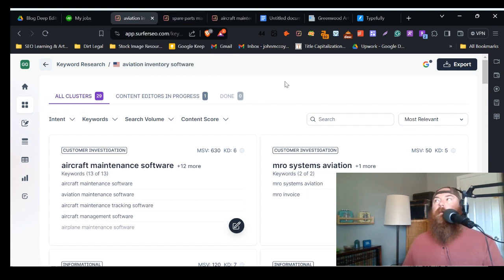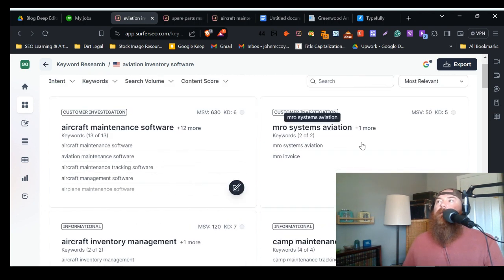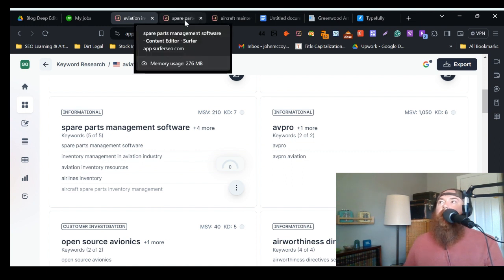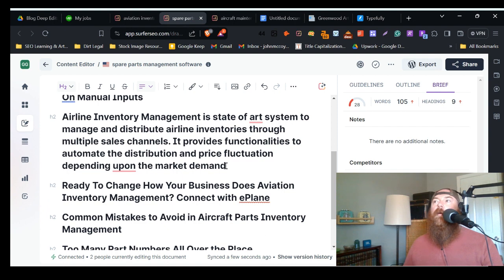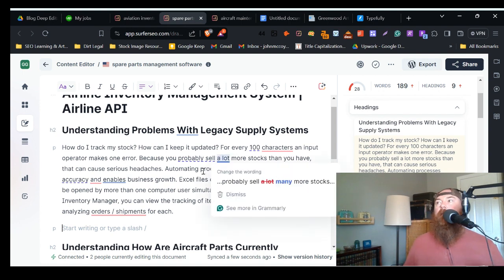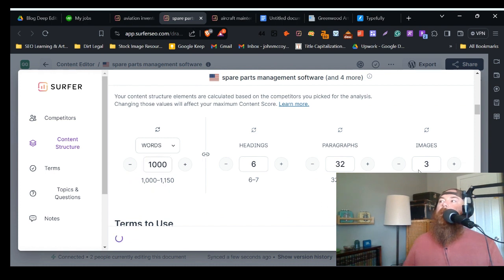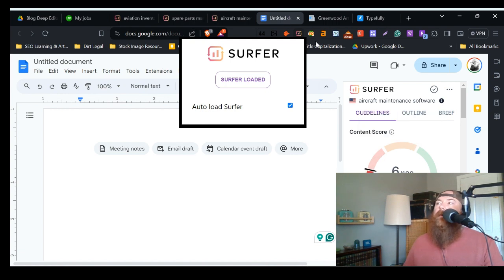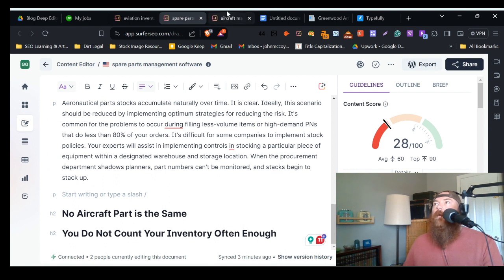How to use SurferSEO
If you've done any content writing at all, odds are that you have heard about Surfer SEO. I have used it for about a year with one of my clients, and I really like it. I'm going to walk you through exactly how I use it for keyword research, how the content editor feature works, and then using the Chrome extension on a Google Doc.